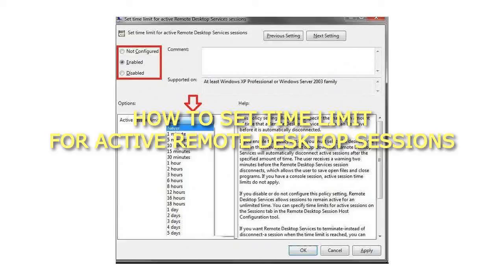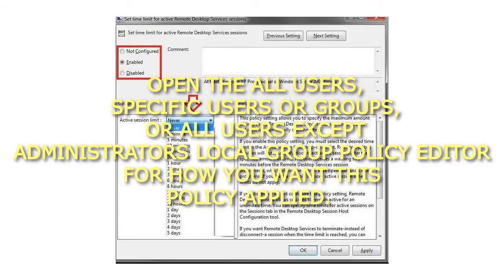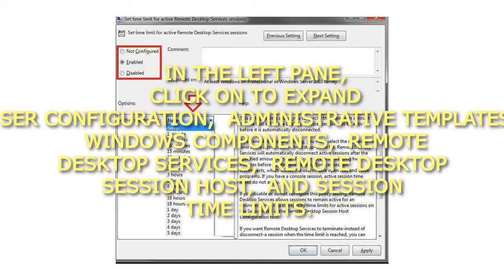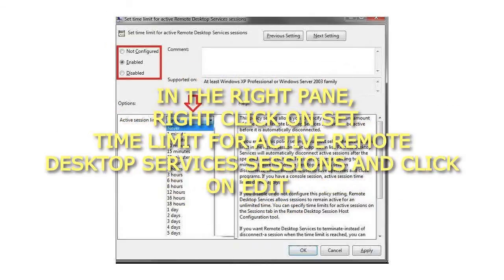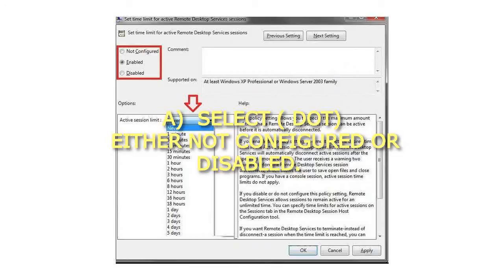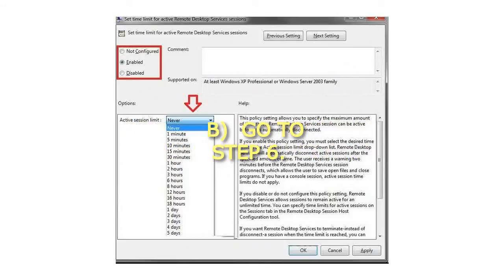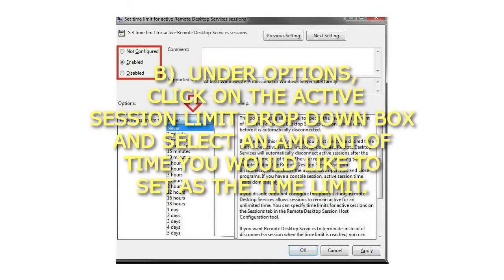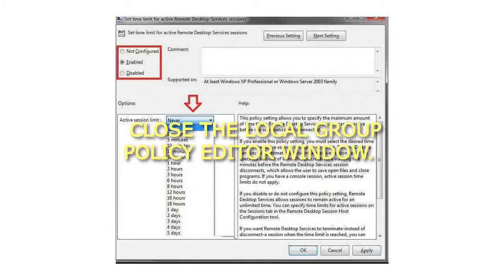How to Set Time Limit for Active Remote Desktop Sessions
How to Set Time Limit for Active Remote Desktop Sessions How to Set Time Limit for Active Remote Desktop Sessions
Through the Local Group Policy Editor
1. Open the all users, specific users or groups, or all users except administrators Local Group Policy Editor for how you want this policy applied.
2. In the left pane, click on to expand User Configuration, Administrative Templates, Windows Components, Remote Desktop Services, Remote Desktop Session Host, and Session Time Limits. (see screenshot below)
3. In the right pane, right click on Set time limit for active Remote Desktop Services sessions and click on Edit.
4. To Remove Time Limit for Active Remote Desktop Services Sessions
A) Select (dot) either Not Configured or Disabled.
NOTE: Not Configured is the default setting.
5. To Set Time Limit for Active Remote Desktop Services Sessions
A) Select (dot) Enabled.
B) Under Options, click on the Active session limit drop down box and select an amount of time you would like to set as the time limit.
6. Click on OK.
7. Close the Local Group Policy Editor window.